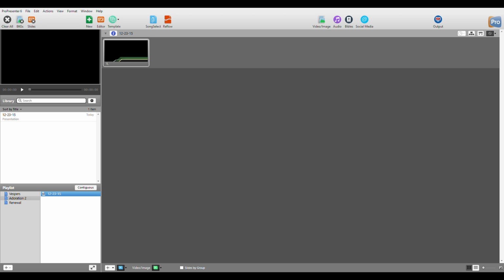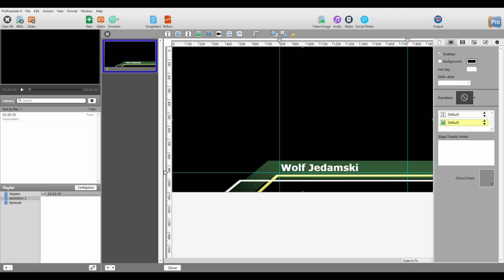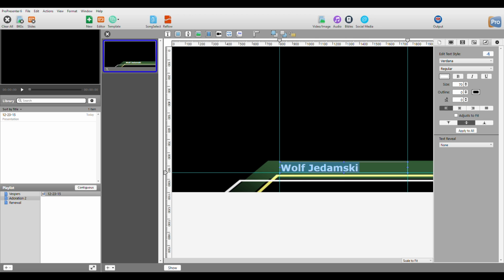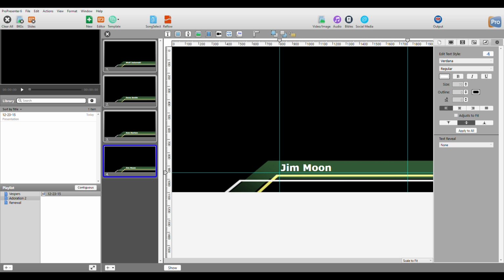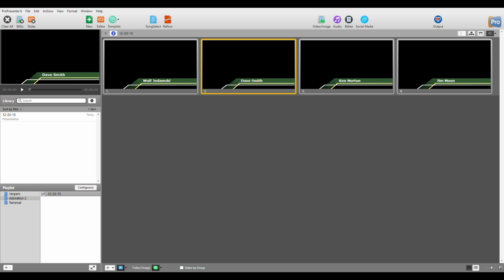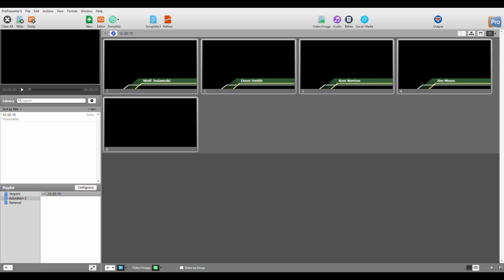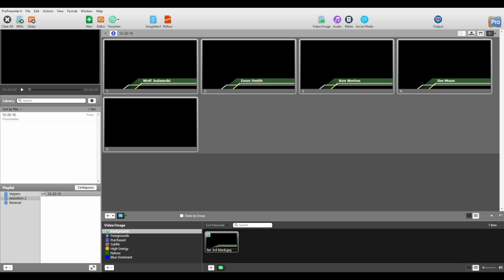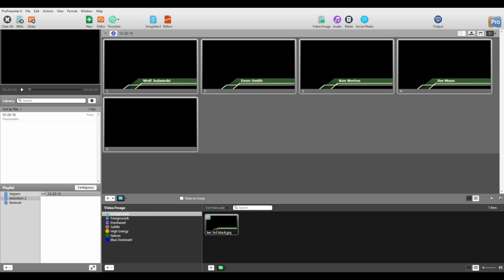ProPresenter 6 Lower Third Demo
This is a demo for the Collegedale Church Streaming team to show them how to do lower third graphics using ProPresenter 6.
I used Windows 10 xbox video capture and my phone using voice memo for audio.